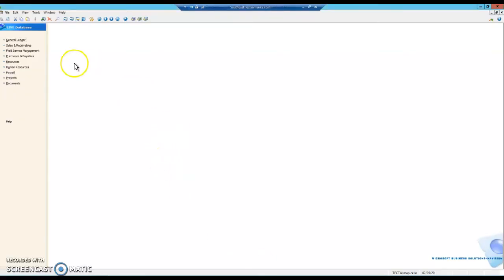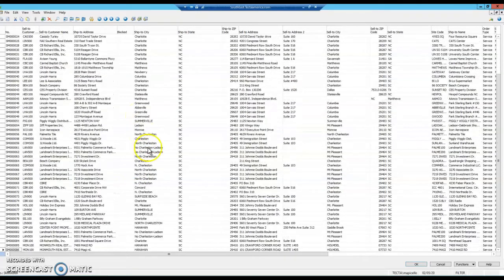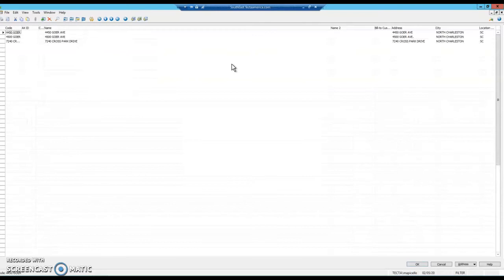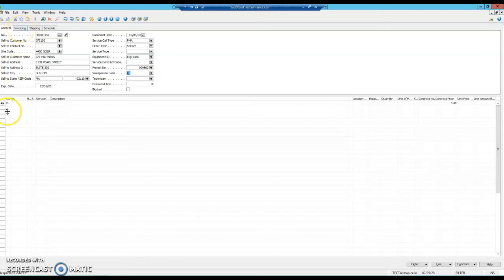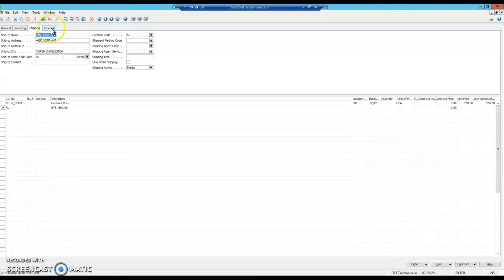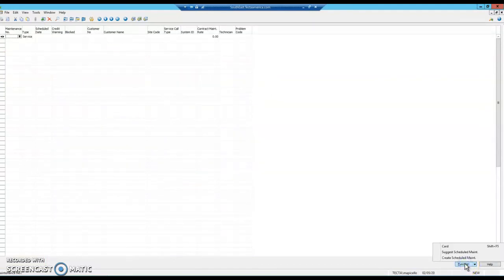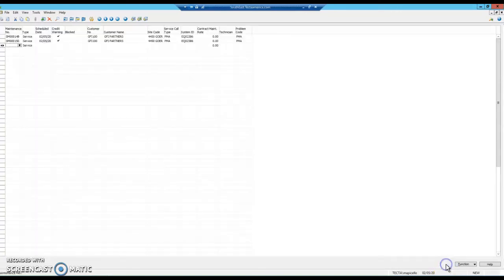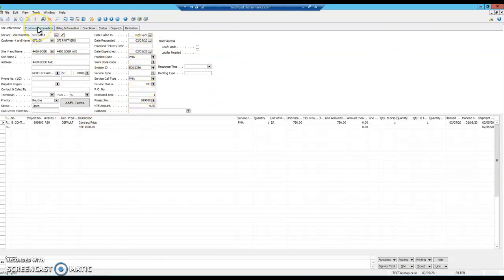NaVision Scheduled Maintenance Journal